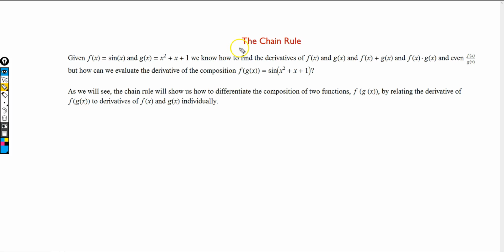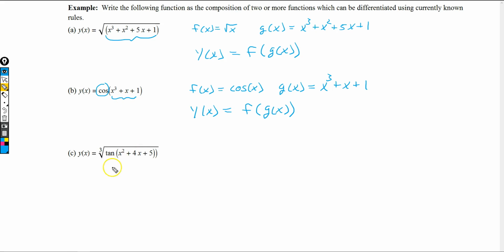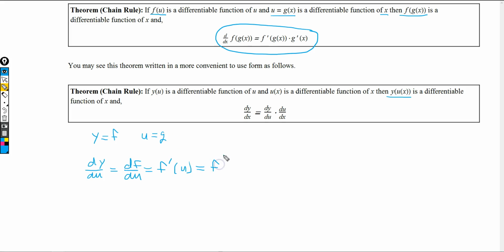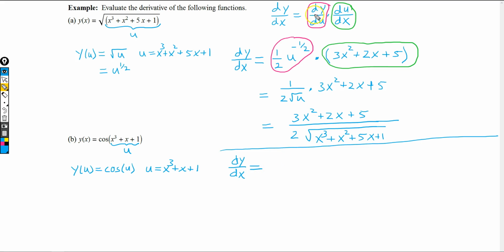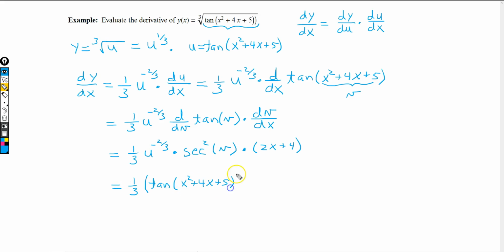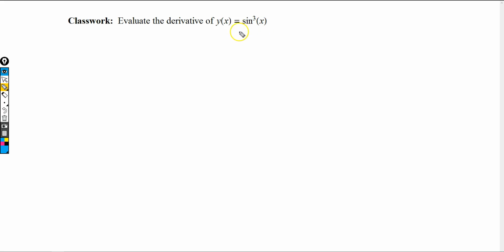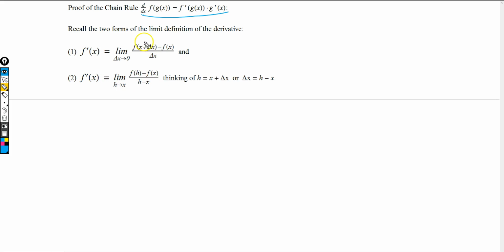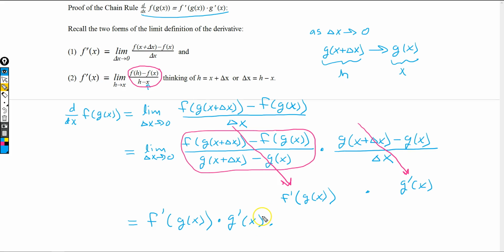Calculus 1: Derivative - Chain Rule